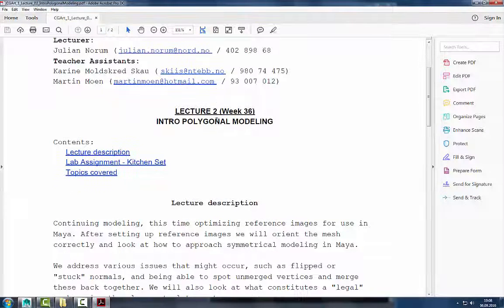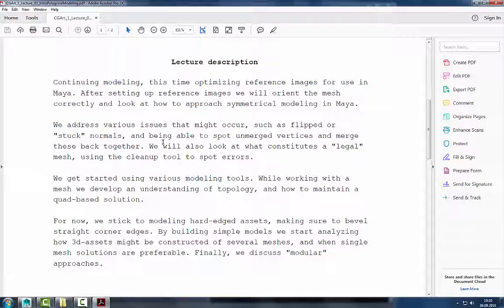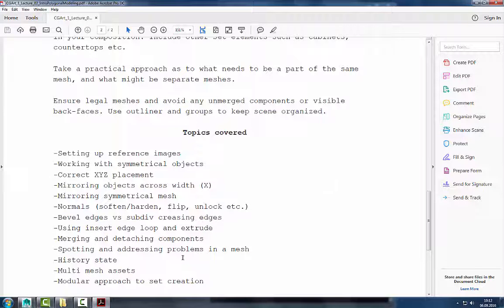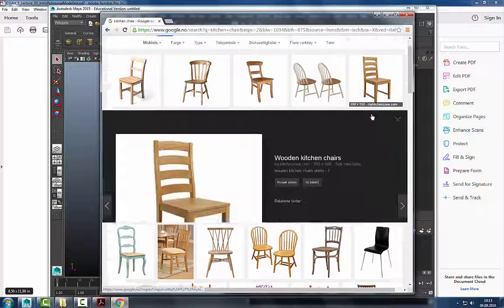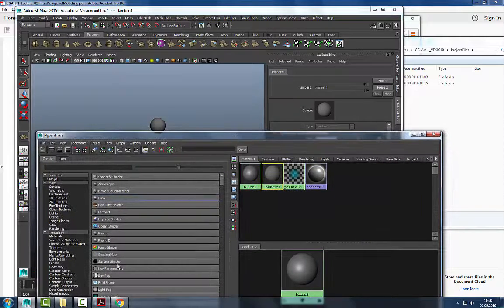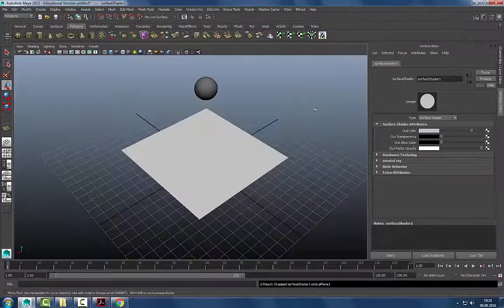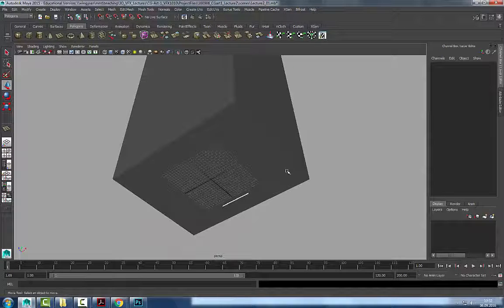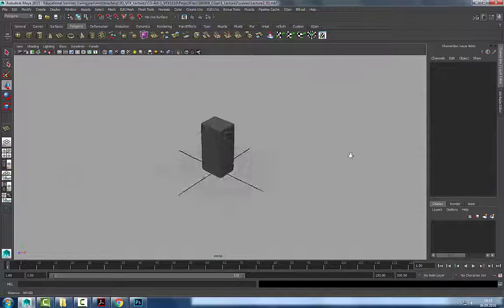CGArt1 2016 Lecture02 - Intro Polygonal Modeling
Intro to polygonal modeling
-setting up reference images
-symmetrical modeling
-beveling edges
-insert edge loop / extrude
-multi cut / cut faces
-merging and detaching components
-understanding edge flow